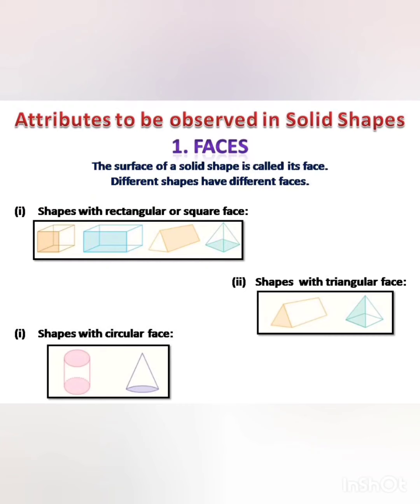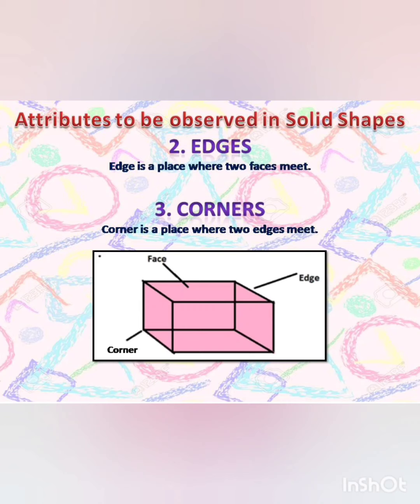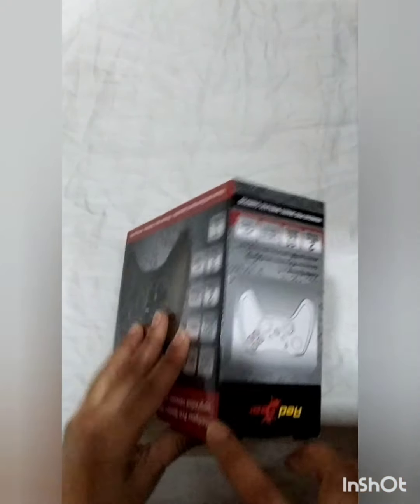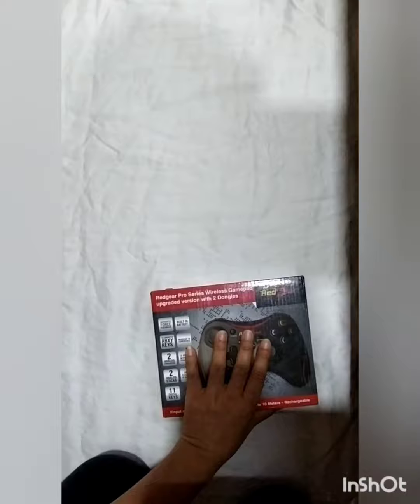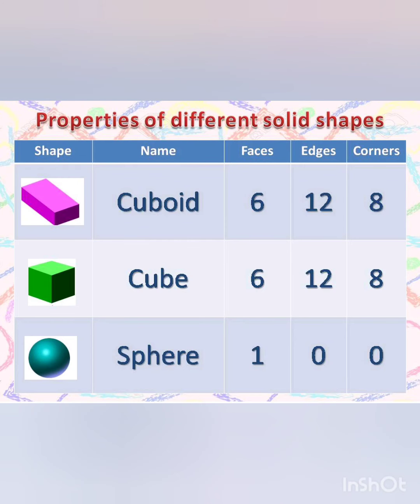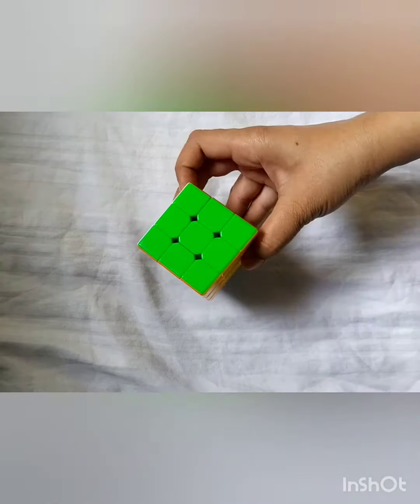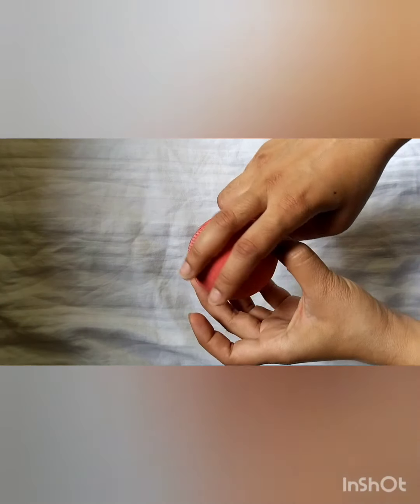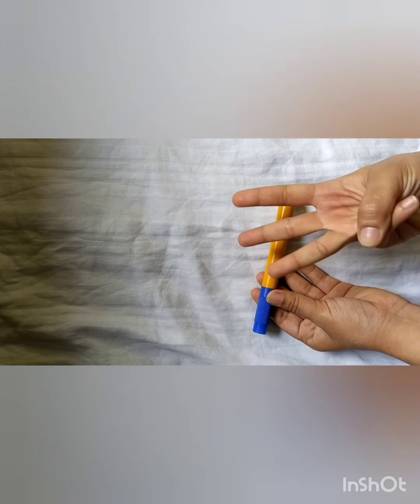Std 3 | Maths | Ch 4 Shapes and Symmetry | Session 2